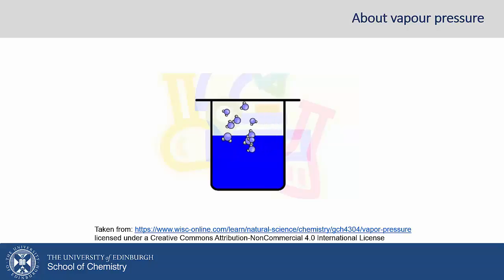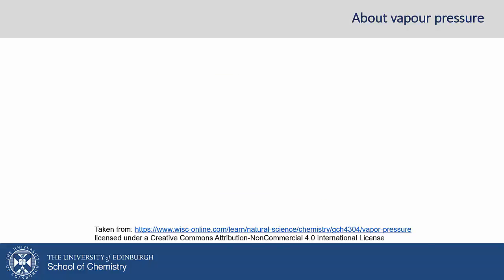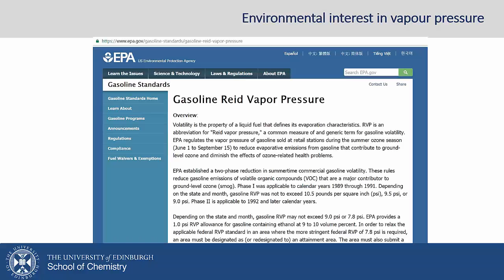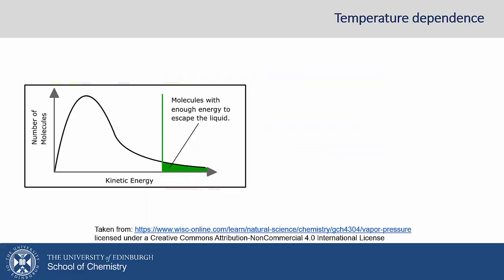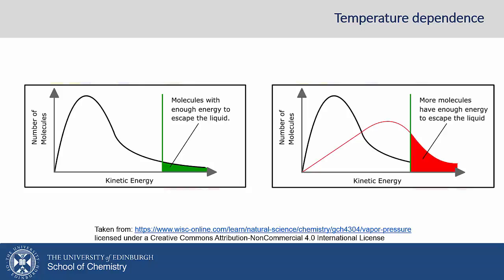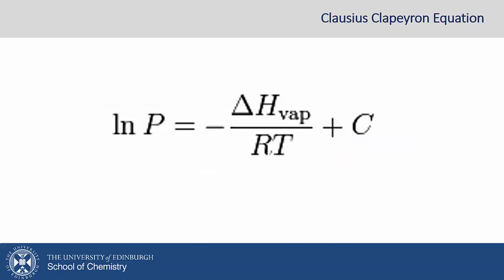Expt 5 Pre lab principles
Pre-lab information on vapour pressure